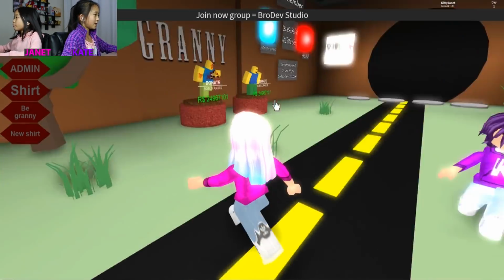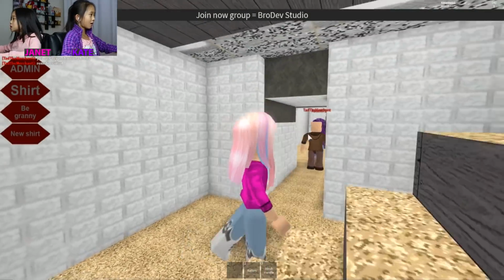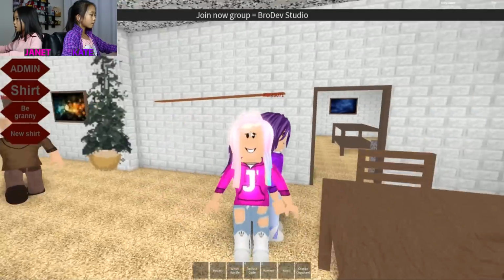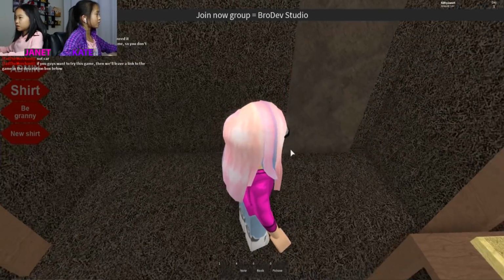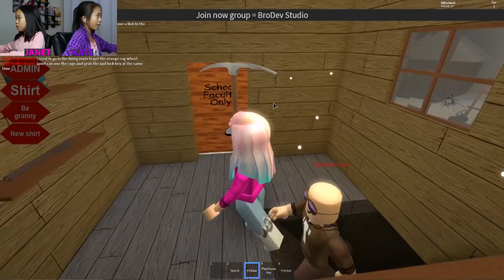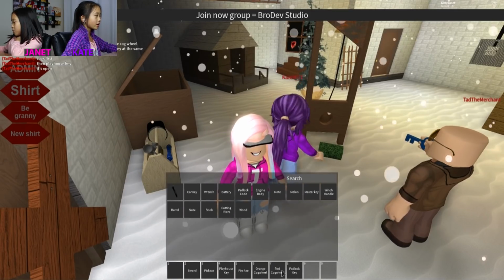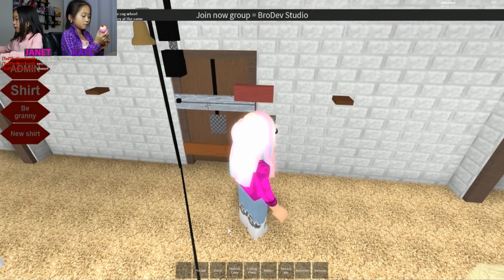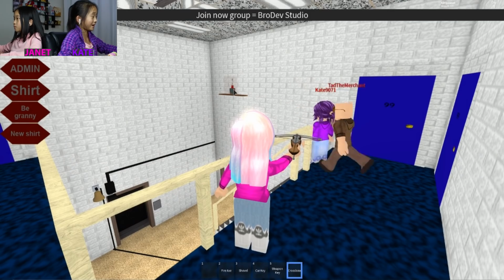BALDI GRANNY / MOST DIFFICULT ESCAPE ON ROBLOX! / COMPLETE WALK-THROUGH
In this video, we are playing Baldi Granny on Roblox. What happens when Baldi's Basics in Learning and Education meet Granny?...The most difficult Granny escape ever! This is a complete walk-through escape of BADLI GRANNY!